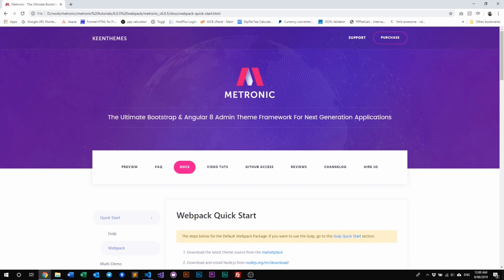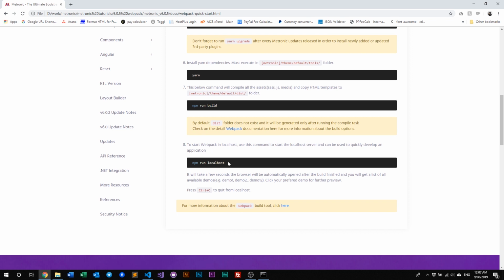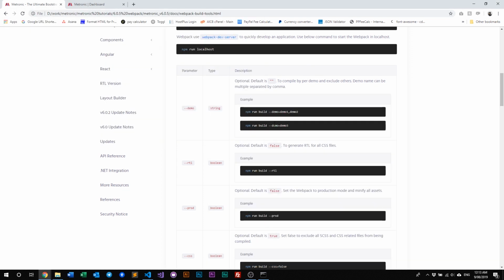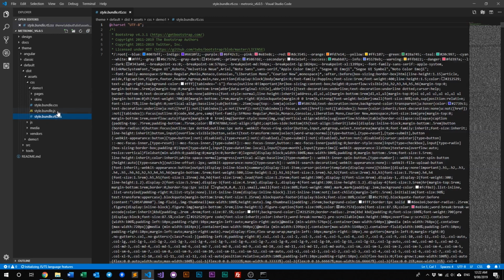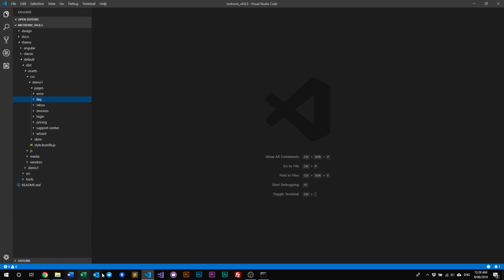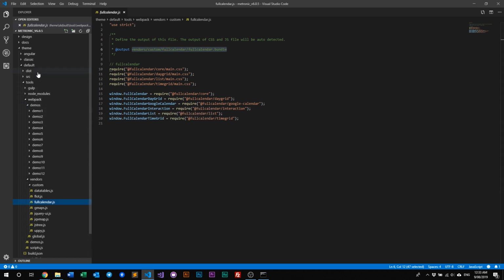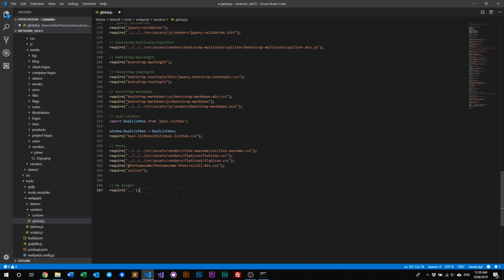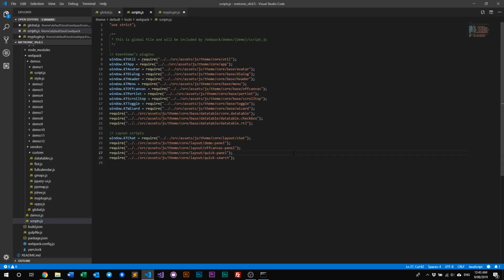[Below v6.0.8] Webpack Installation & Getting Started Tutorial #4 - Metronic Admin Theme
In this video, we go into details on Keen's Webpack installation, build options and configurations.

Metronic is an Ultimate Bootstrap & Angular 7 Admin Theme Framework for next generation applications with exceptional design and advanced layout features best suited for any modern web application project.